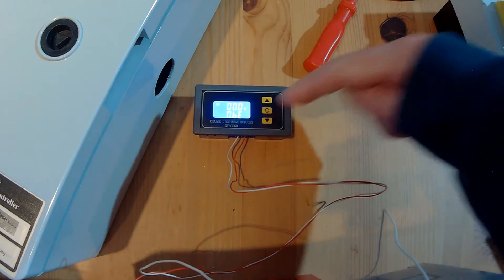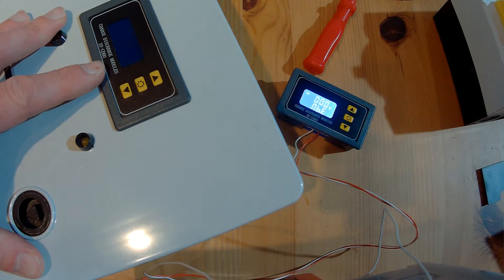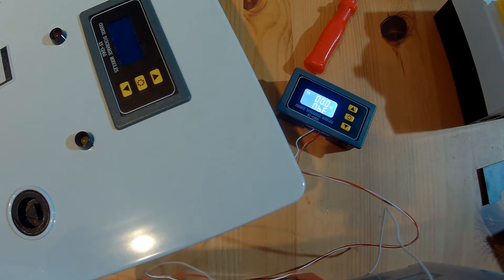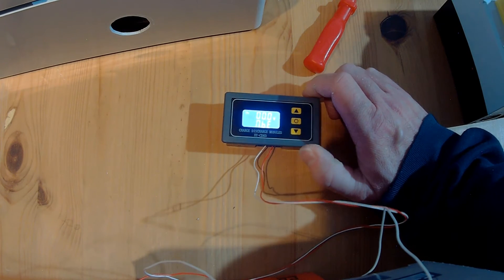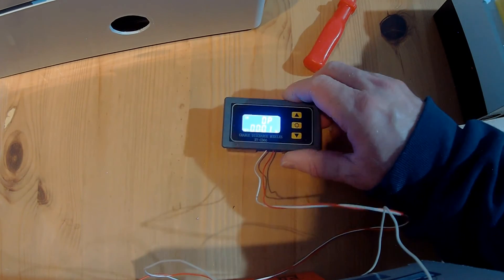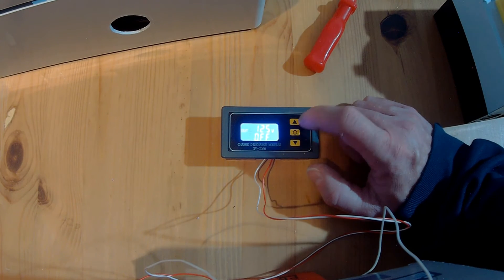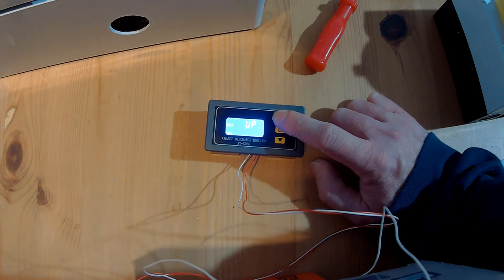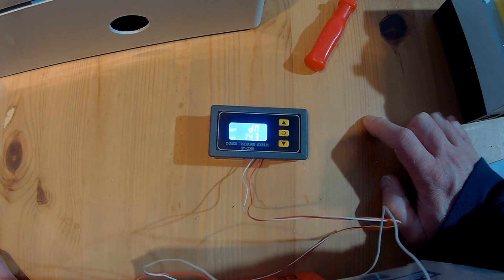Setting XY-CD60 controller at ISTA Breeze charge controllers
I show you how you should program the xy-CD60 voltage controller inside the ISTA Breeze wind and hydro turbine charge controller.

Link to the modification of the ISTA charge controller to change this unit for using LifePo4 batteries: